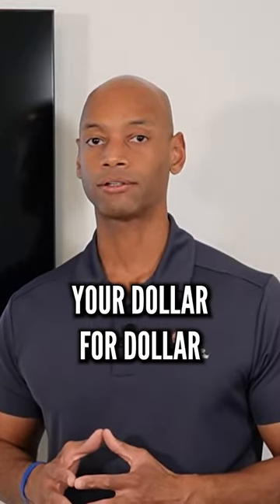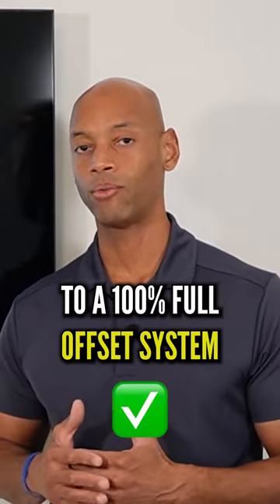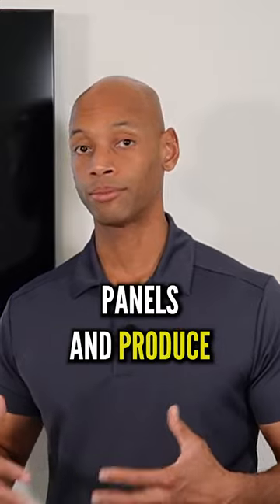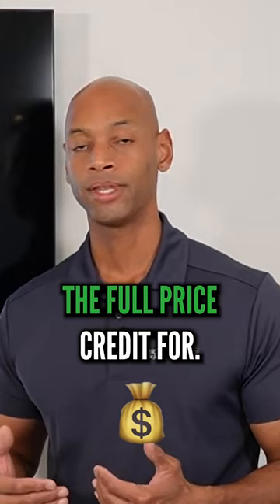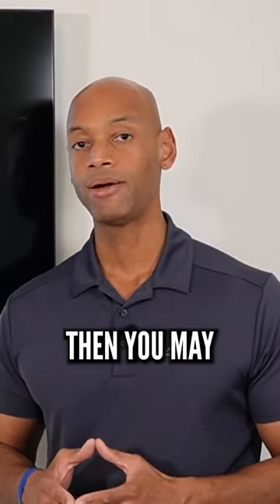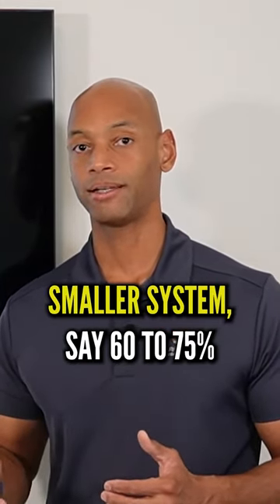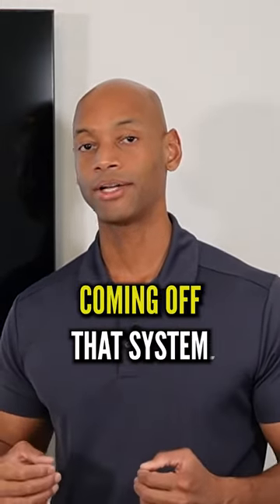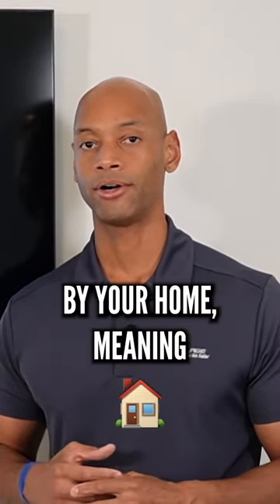Learn How To MAXIMIZE Your Return On A Solar Panel Investment 📈 ☀️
Joe explains how homeowners can maximize their return on a solar panel investment.